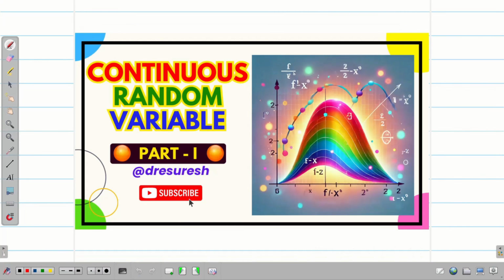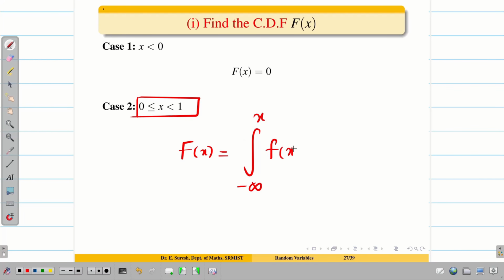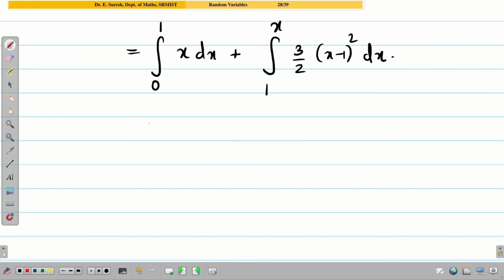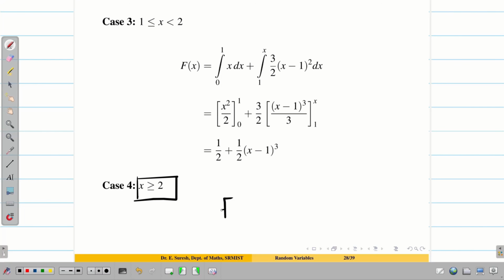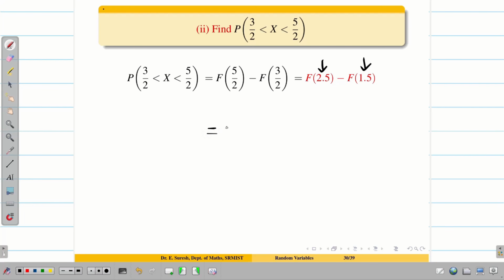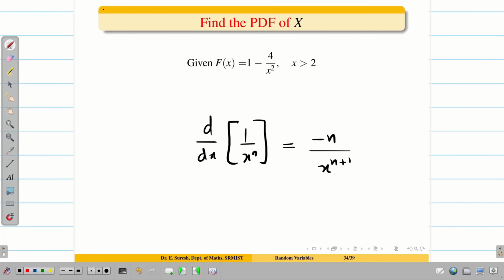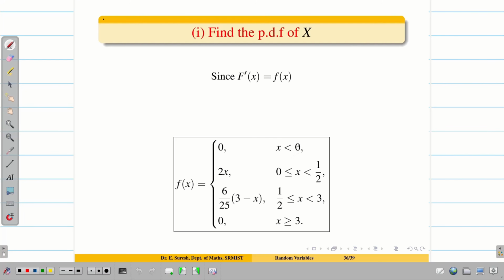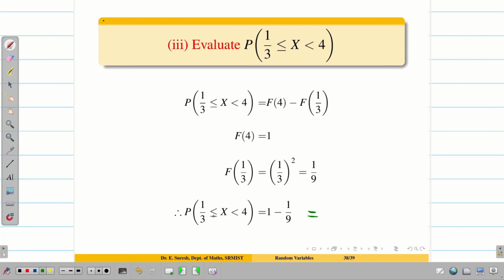9. Version-2 CRV Problem Part 3 - 21MAB204T / 21MAB301T / 21MAB203T / 21MAB304T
9. Version-2    Continuous Random Variable  Part 3

Common to
Probability and Queueing Theory         - 21MAB204T
Probability and Statistics                      - 21MAB301T
Probability and  Stochastic Process    -21MAB203T
Probability and Applied Statistics       - 21MAB304T